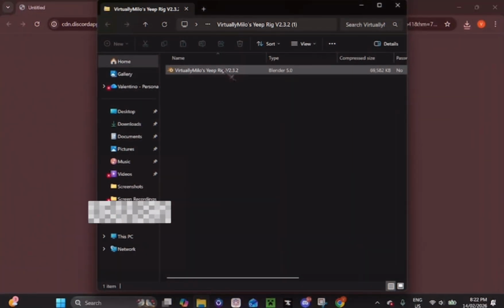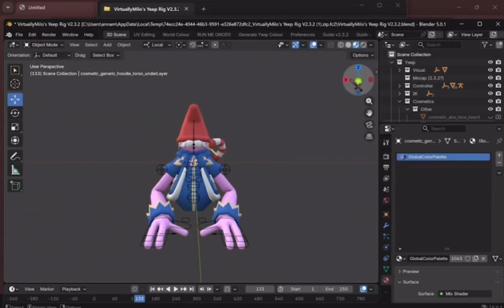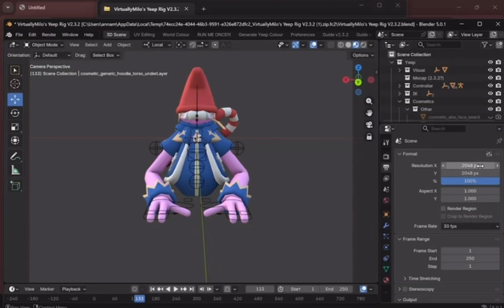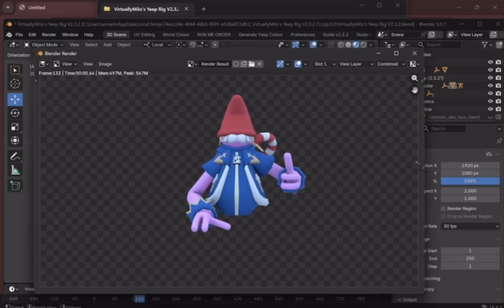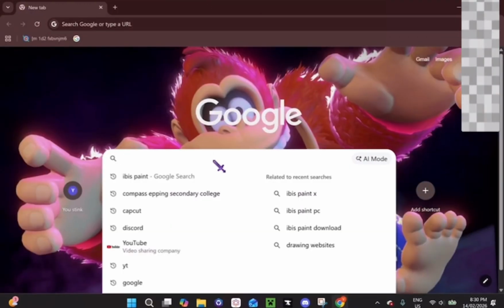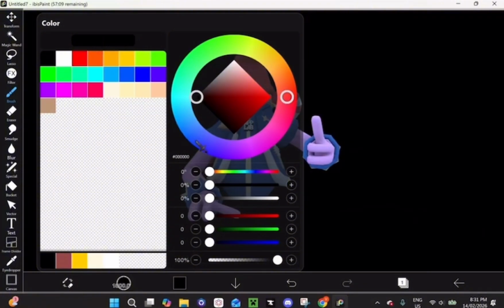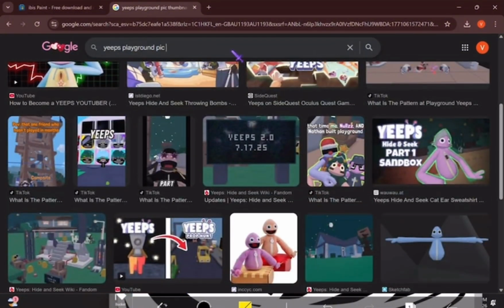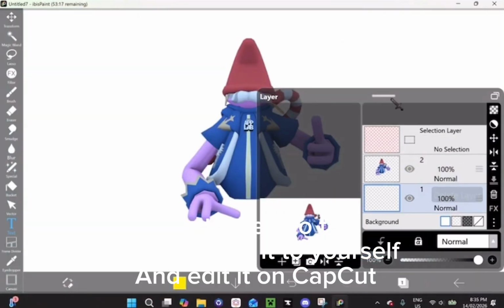How to make a Yeeps thumbnail in 2026